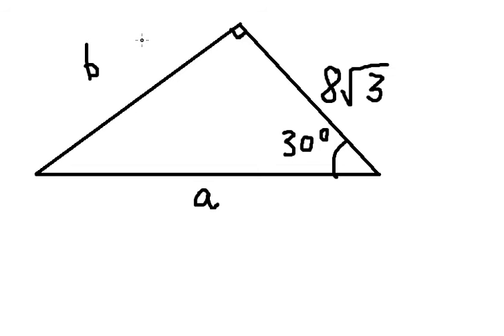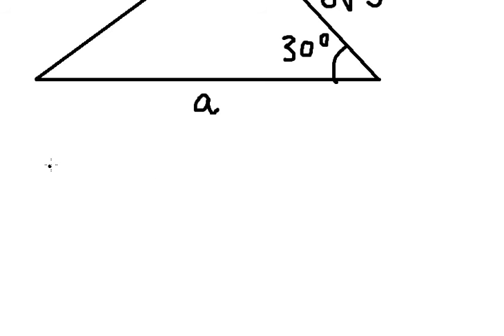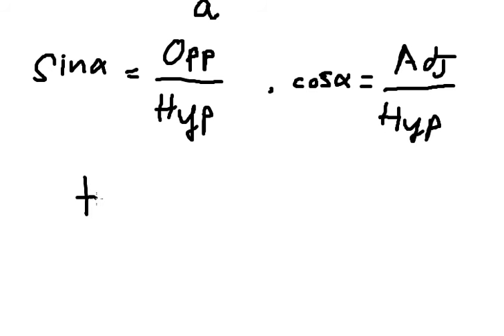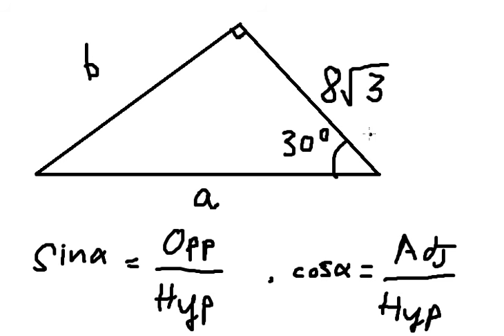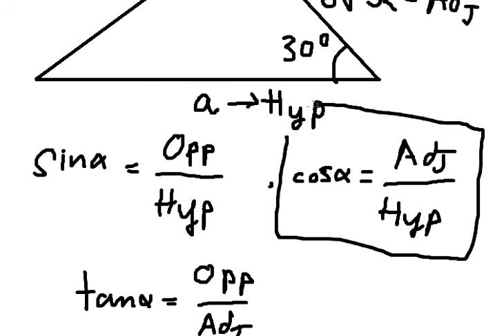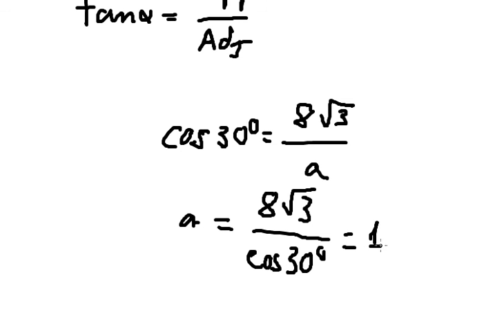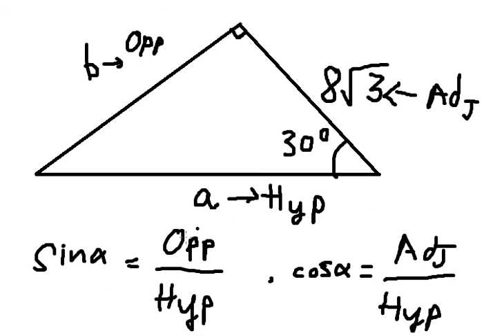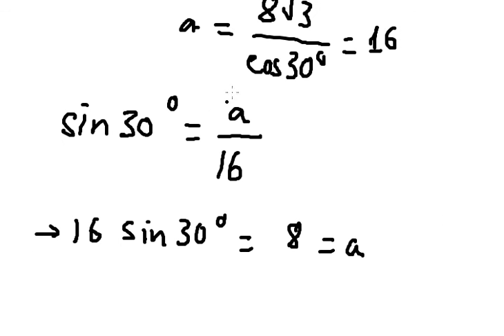Geometry Help: Right Triangle with sin cos tan - Find the value a and b in right trinagle